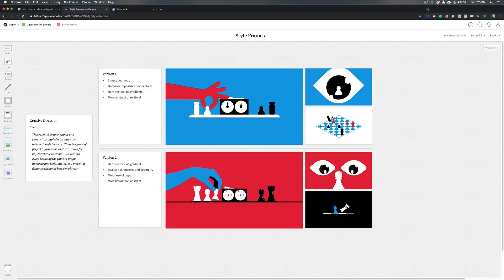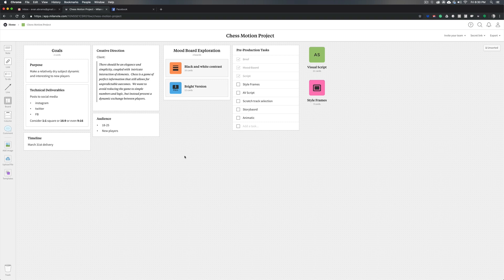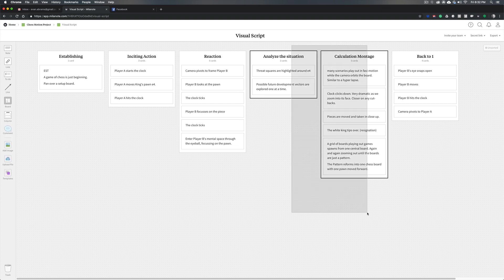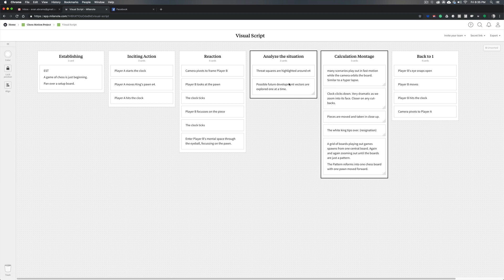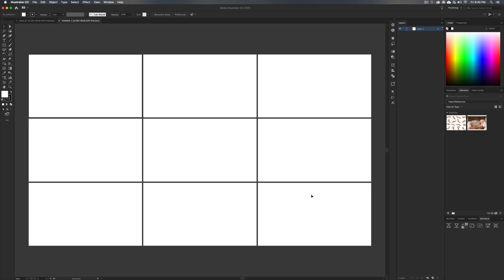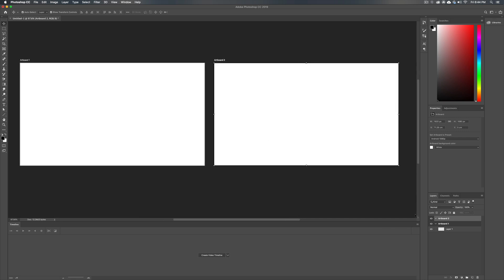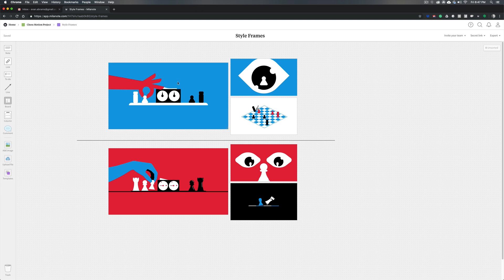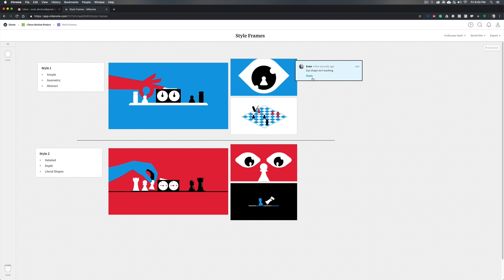Motion graphics design process: How to create style frames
A style frame is meant to convey the finished look of an animation to clients or teams so that everyone knows the specific visual direction. We want to go through this step before we begin actual animation because it can be hard to change course later on.

In this video you'll learn:
1. How to choose which frames to present
2. How to present style frames to clients
3. How to work with feedback and alternate directions